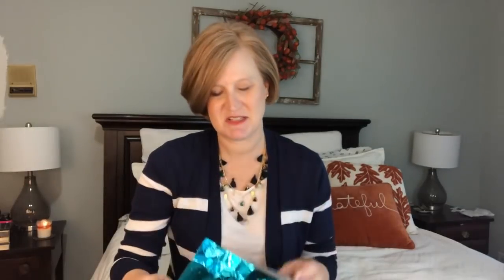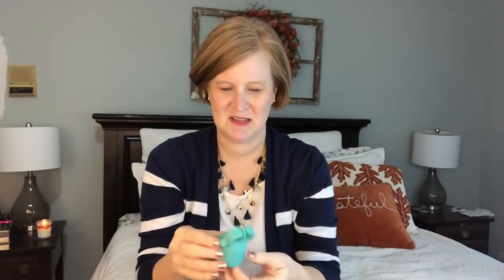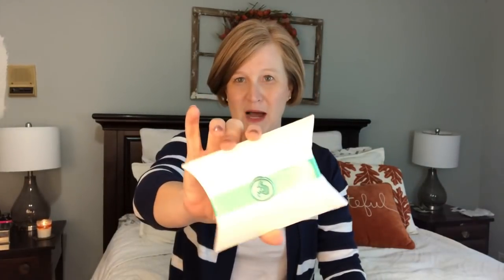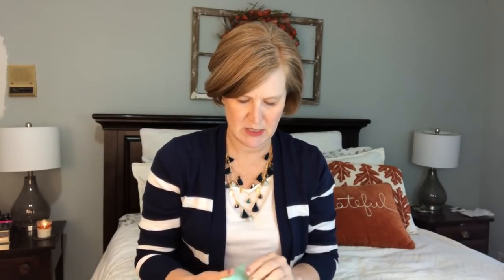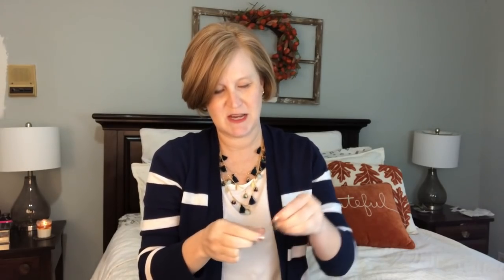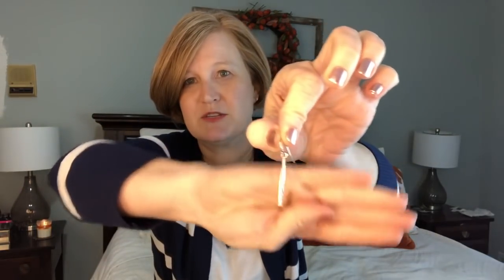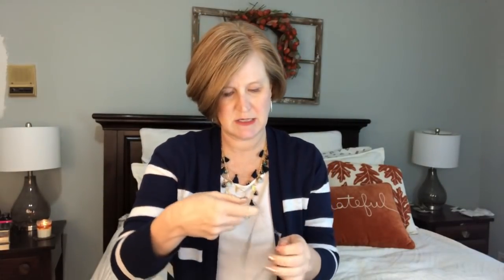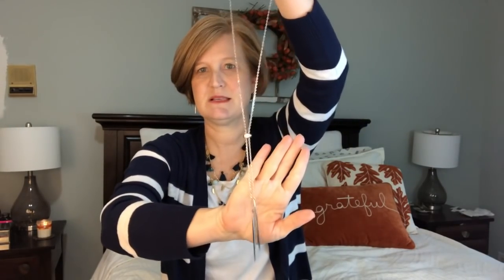Mint Mongoose Black / Trendy Jewelry at an Affordable Price /Help Me Figure Out Something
HI everyone!  I got my Mint Mongoose Box and I am loving the jewelry.  You have to see the necklace!  It is so cute and a little edgy!  But can someone tell me what the mystery item in the bag is?  Inquiring minds want to know!  ha!

To Try the original $12 Mint Mongoose box for $5 plus shipping click here and use the code GEORGIASUNSHINE https:/

If You Would you l like to try Trendsend?

Click Waderlust once you are on the site.

Place the gift in your cart and you will get a free $45 gift for new subscribers. v

To Try the original $12 Mint Mongoose box for $5 plus shipping click here and use the code GEORGIASUNSHINE

Want to try Boxycharm?

Try Natalie Attired!  You will LOVE it!

Fall Decor-Grateful Pillow
Leaf Pillow
Be Kind Sign

Kristy Smith
1395 E Cobb Dr